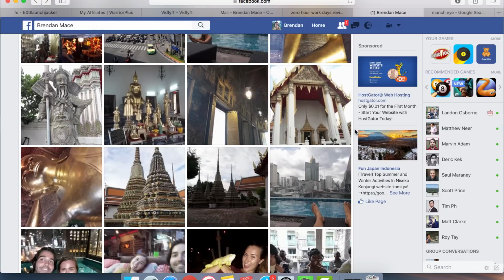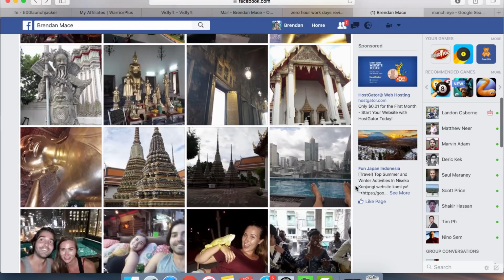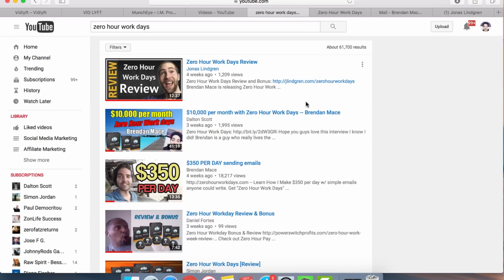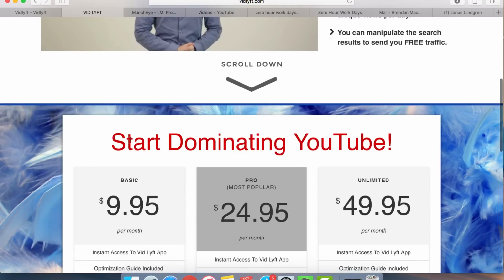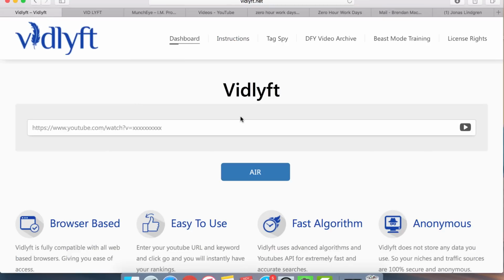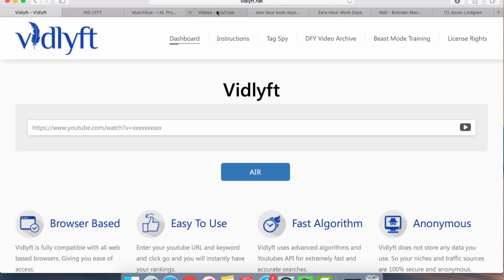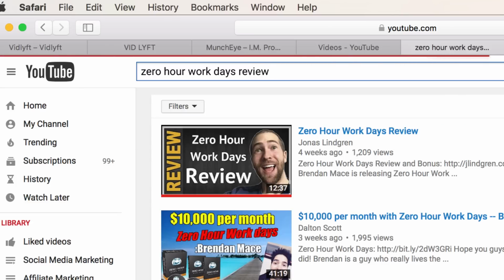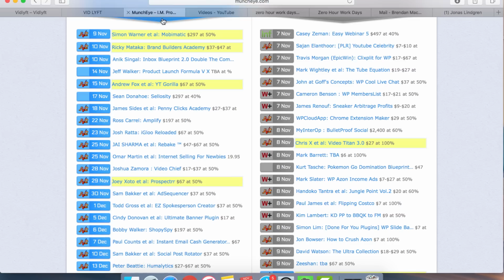$100 PER DAY with simple method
How to make $100 per day online with simple youtube review videos. Making money on youtube is one of the best ways to make money online.

In my last youtube video, I showed how youtube videos can generate high conversion rates.

This strategy is also commonly referred to as launch jacking.